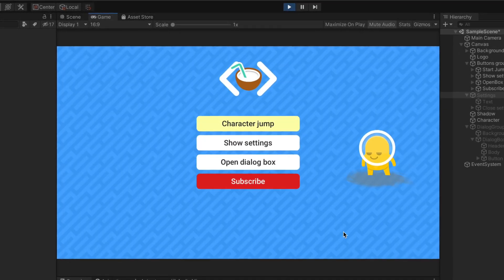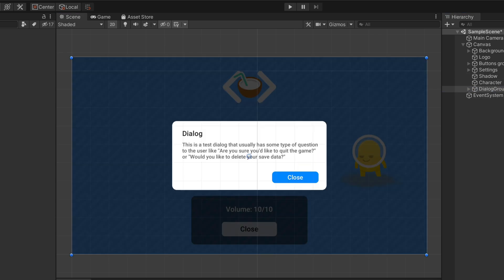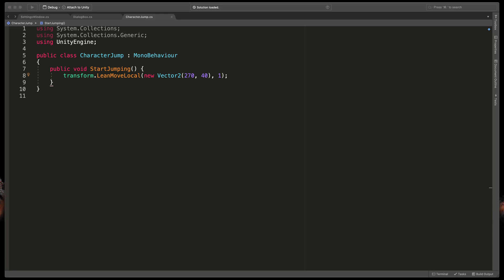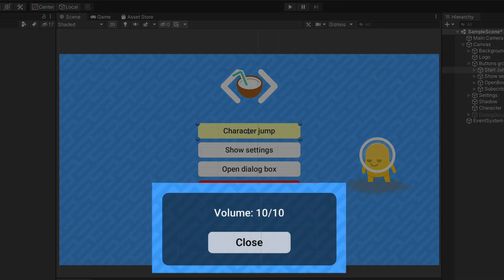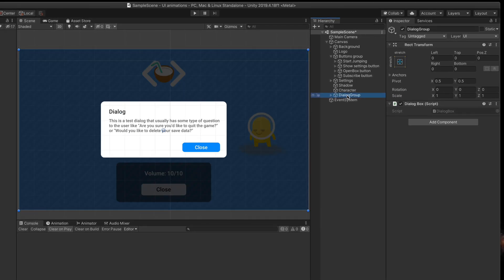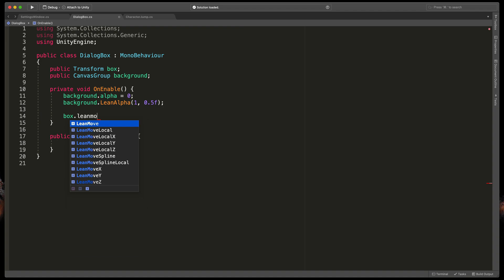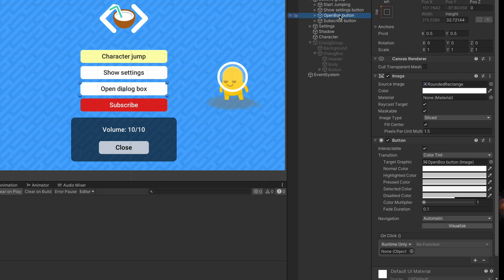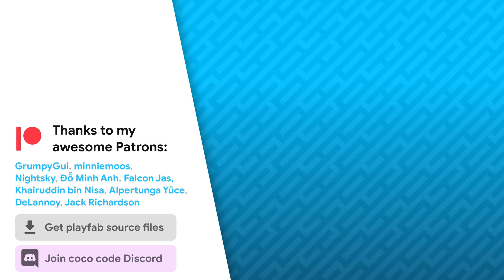Master UI ANIMATIONS! - Unity UI tutorial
This tutorial/guide will show you how to create great animations using a simple scripts from LeanTween library.

You will learn:
- How to animate in Unity
- How to create animations in Unity UI
- How to use LeanTween library
- How to animate Main menu in your game
- How to use Unity lerp transitions

Timestamps:
0:00 - Intro
0:32 - How Unity Lerp works
1:08 - Installing LeanTween
1:47 - Basic character animation
5:53 - Animating size of the object
7:51 - Animating dialog box + transparency
13:15 - Last checks